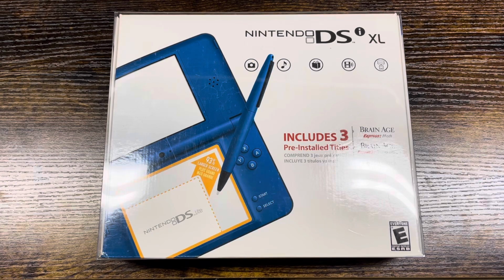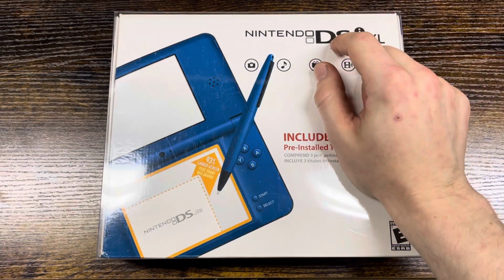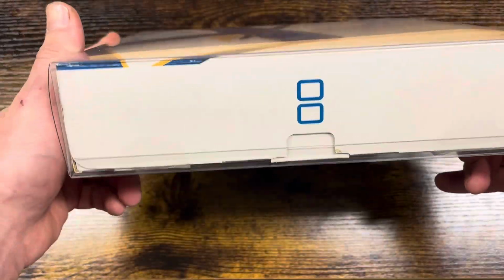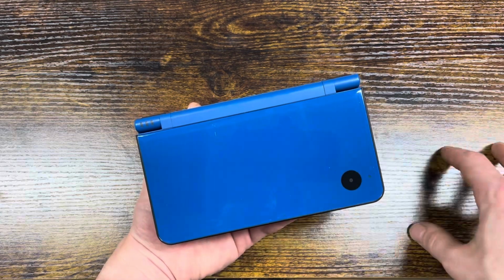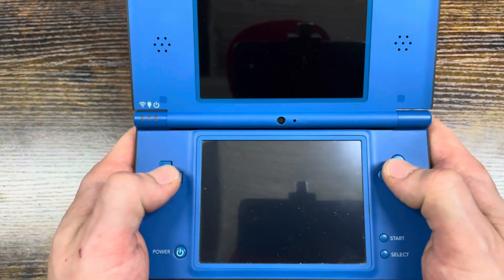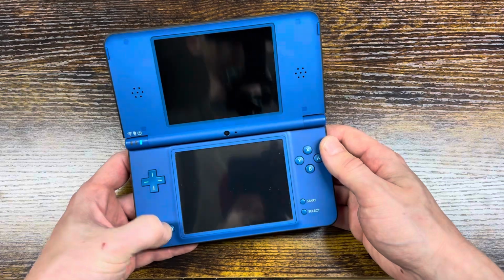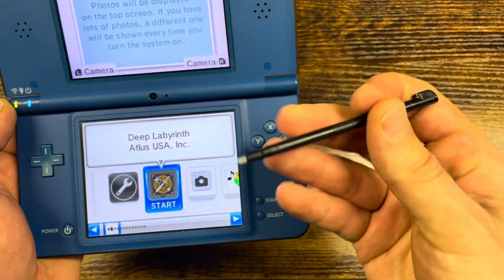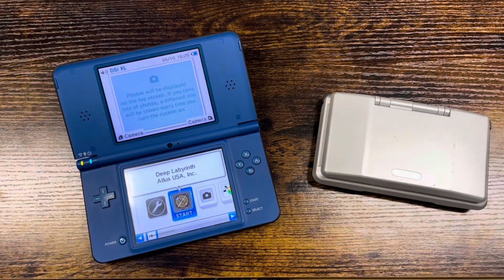The Nintendo DSI XL And Why It’s So Expensive